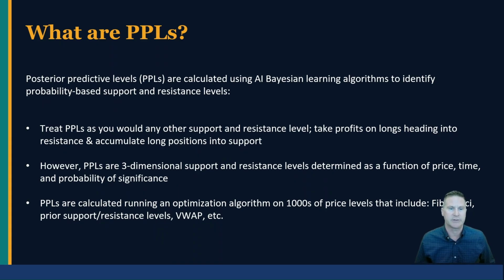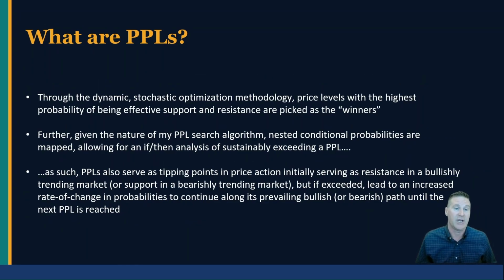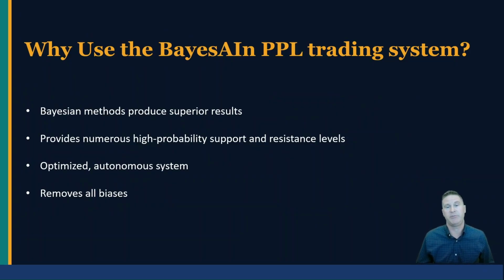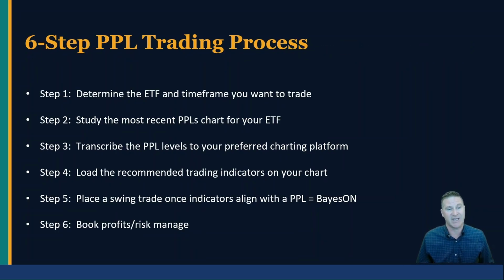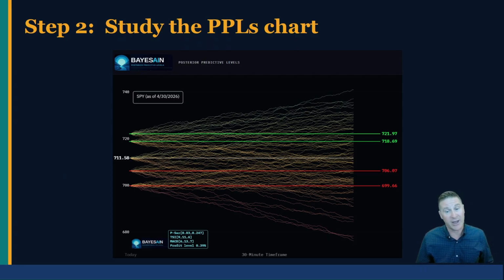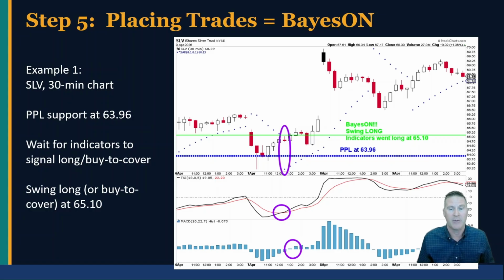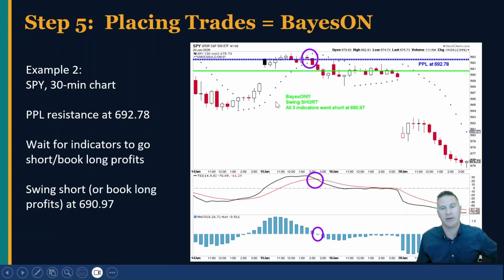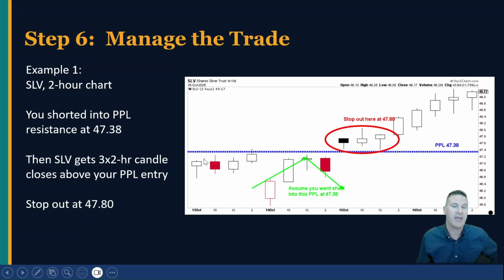Luke's Quick Guide to PPLs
Here I quickly run through what PPLs (Posterior Predictive Levels)  are and how to use them.